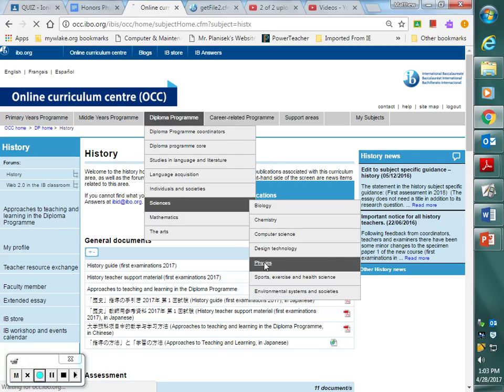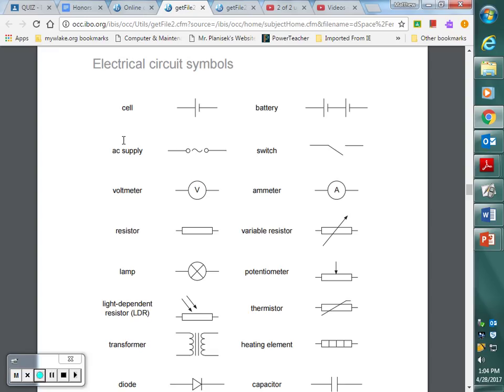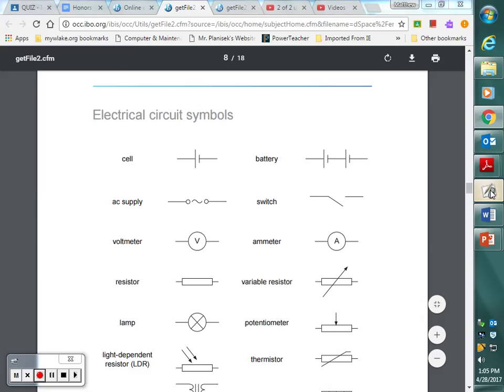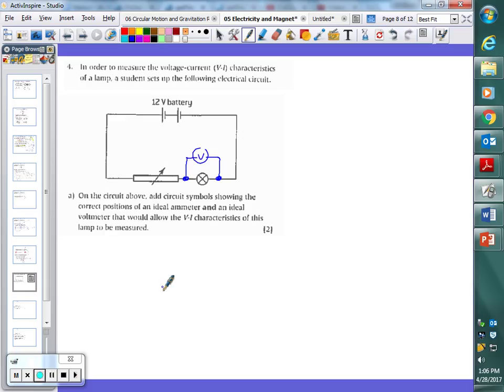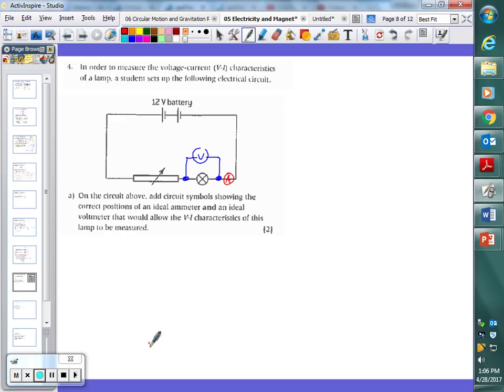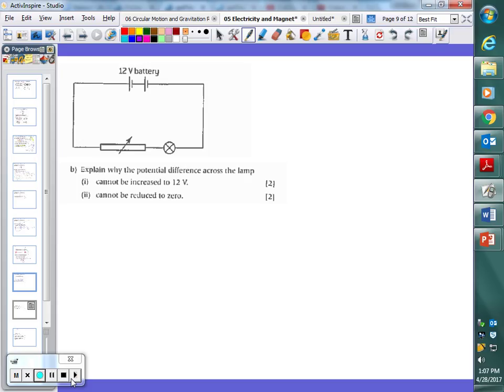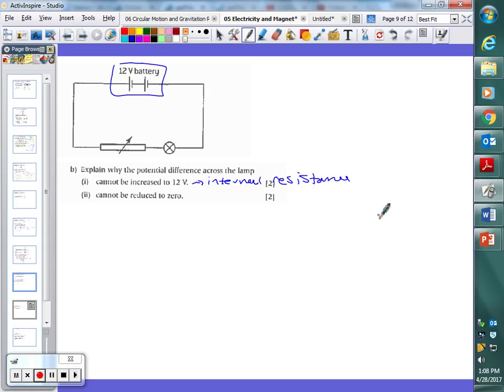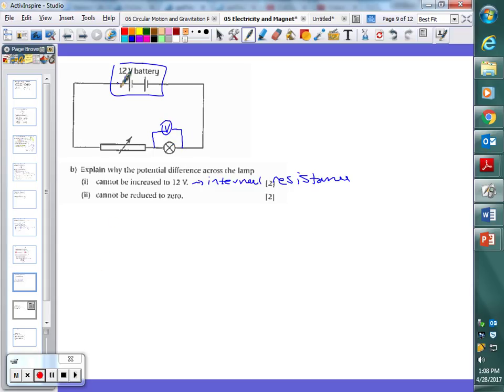IBPHYS2 2017Apr28 Exam Review Part 3